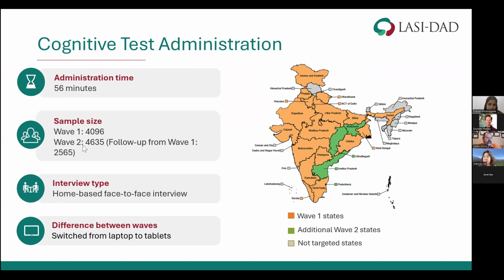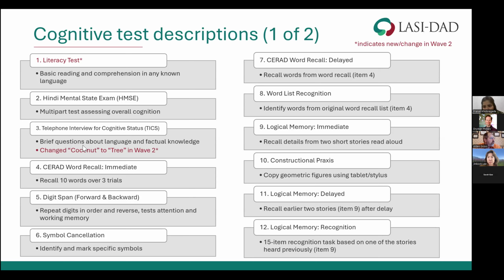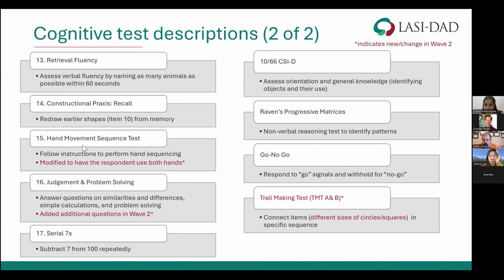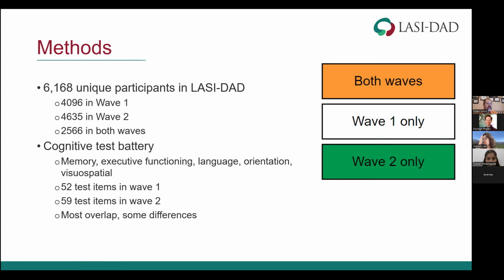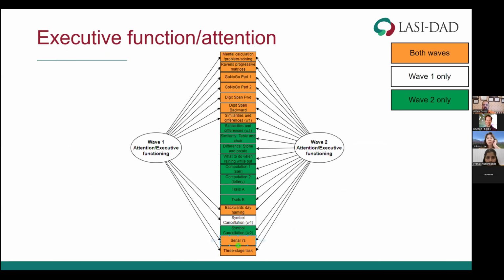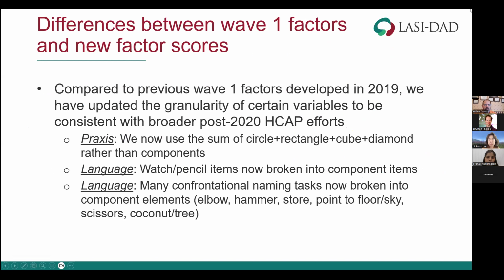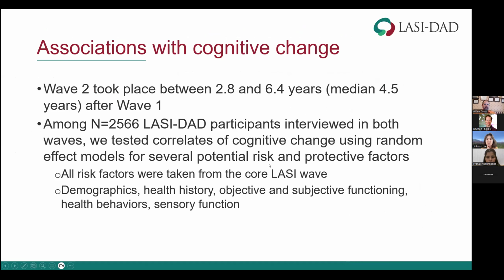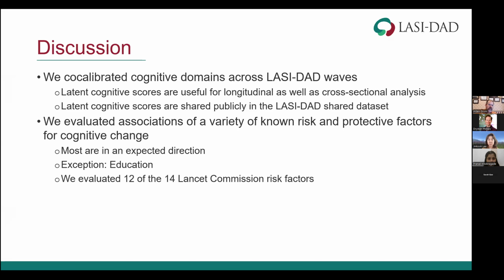LASI-DAD Webinar Series: LASI-DAD Cognitive Assessment and Latent Cognitive Factor Scores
The Harmonized Diagnostic Assessment of Dementia for the Longitudinal Aging Study in India (LASI-DAD) is an in-depth study of late-life cognition and dementia, drawing on a subsample of the Longitudinal Aging Study in India (LASI). LASI is a nationally representative survey of the health, economic status, and social well-being of the Indian population aged 45 and older. Its large sample of 72,000+ adults represents not only the country but also every state. To study late-life cognition and dementia in LASI-DAD, we recruited a sub-sample of 4,000+ LASI respondents aged 60 and older from 18 states and union territories across the country in Wave 1, expanding to 22 states in Wave 2.